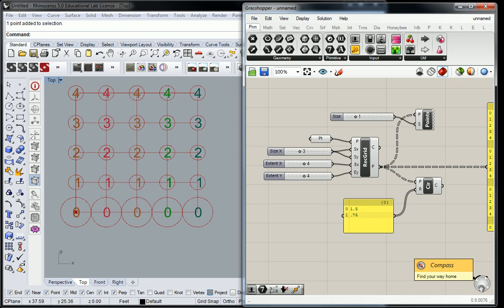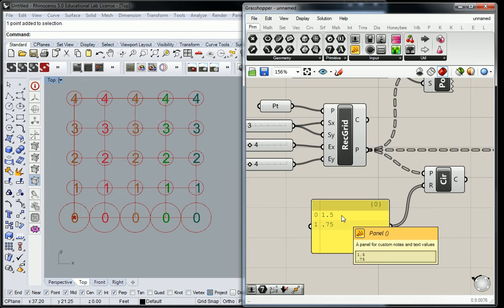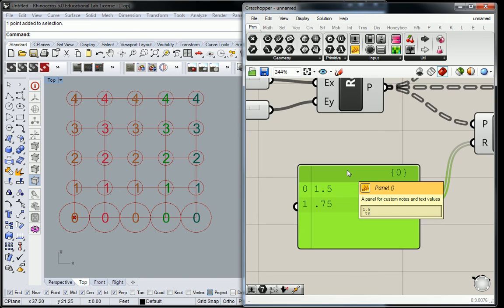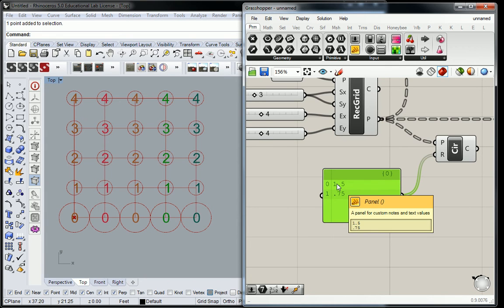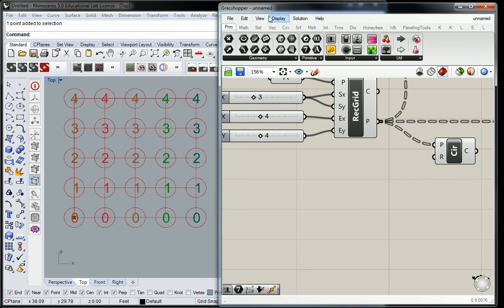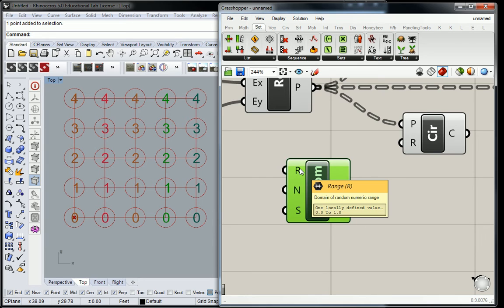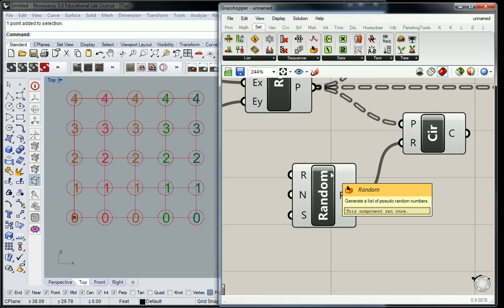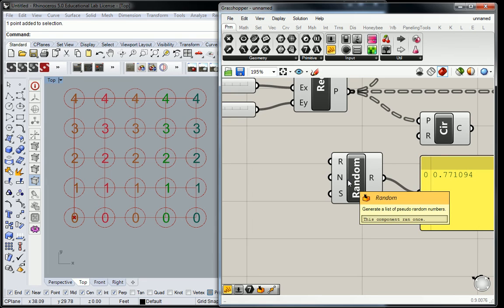07 - Grasshopper for Rhino - Creating Dynamic Lists of Circle Radii